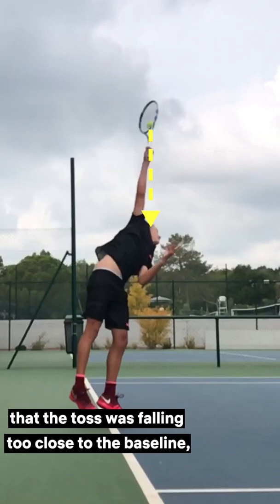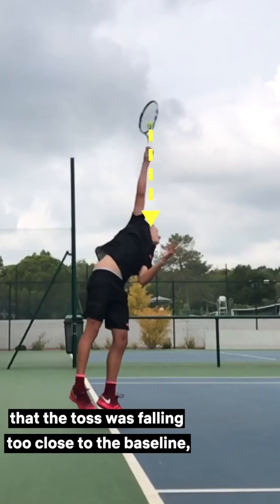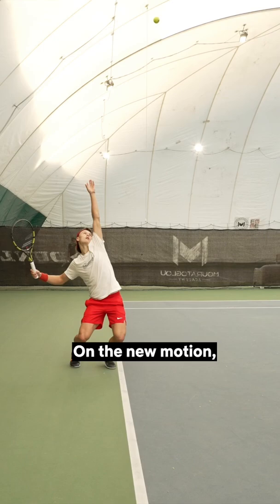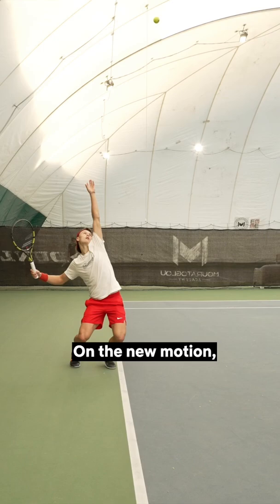Holger Rune’s Serve Before vs Now 🔥